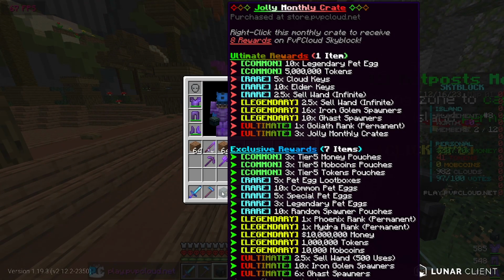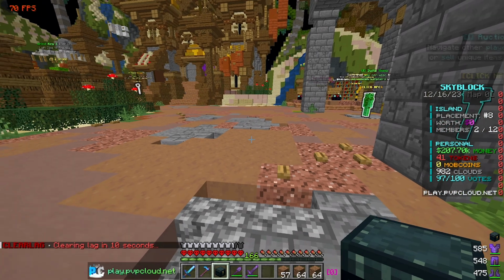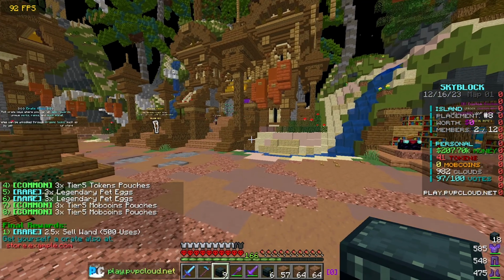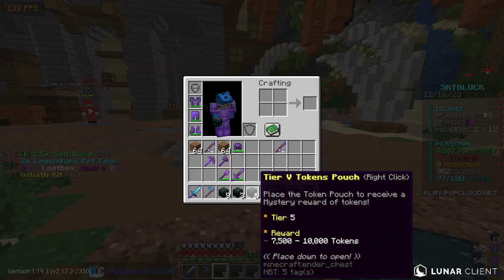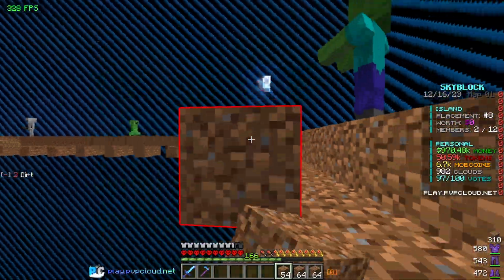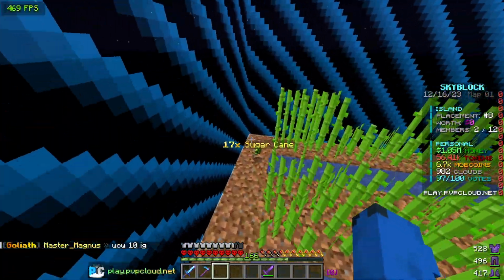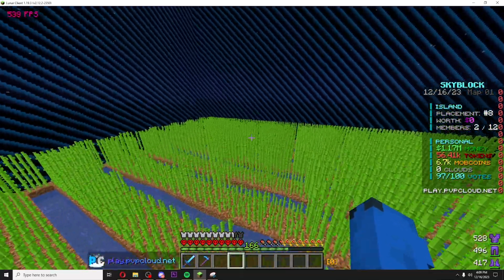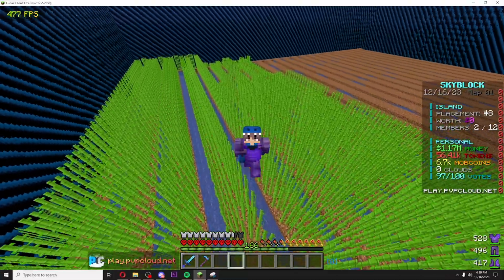BEST START ON *NEW* OP SKYBLOCK SERVER! | Minecraft Skyblock (PvPCloud)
Server IP - play.pvpcloud.net

More Amazing Skyblock Videos!